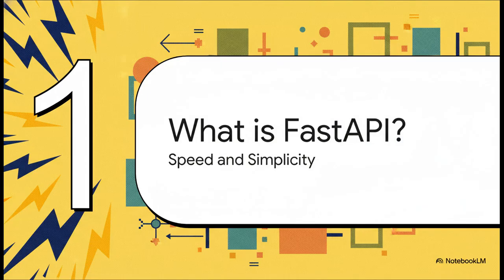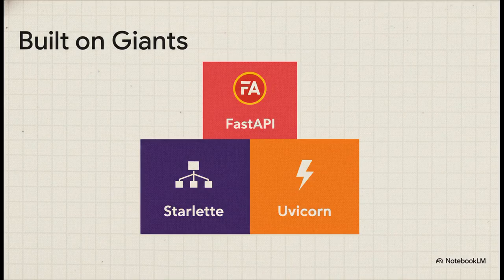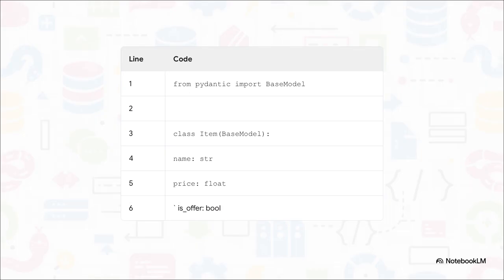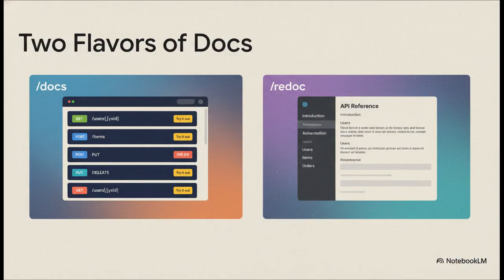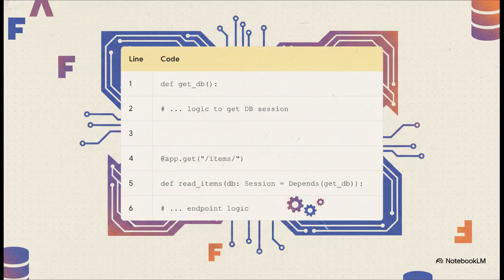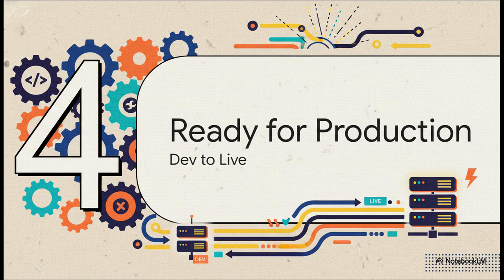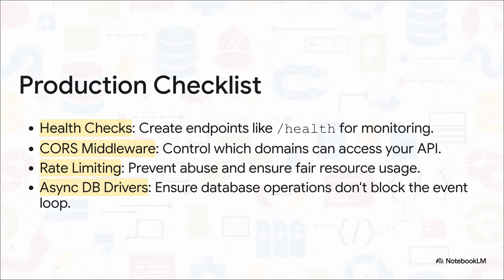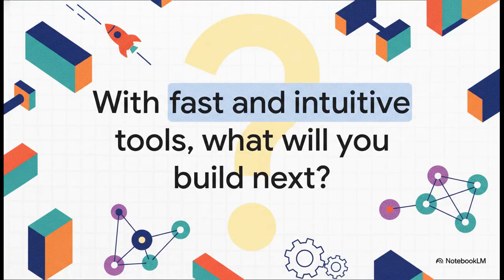Why FastAPI is Taking Over Python Web Development in 2026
The ultimate deep dive into FastAPI—the fastest Python framework for modern web development.
​In this 7-minute masterclass, we explore why FastAPI has become the industry standard for high-performance applications and AI deployment. From automatic documentation to asynchronous programming, I break down everything you need to know to get started today.
​🧠 What you will learn:
​The Core Concept: Why FastAPI's speed rivals Node.js and Go.
​Auto-Docs: How to use the built-in Swagger UI to save hours of manual work.
​AI Integration: Why this is the #1 tool for serving Machine Learning models.
​NotebookLM Workflow: How I used Google's AI to streamline this technical deep dive.
​⏳ Timestamps:
0:00 - The Problem with Traditional Frameworks
1:15 - What exactly is FastAPI?
2:45 - The Magic of Automatic Documentation
3:50 - Why AI Developers LOVE FastAPI
4:30 - 2-Minute Live Coding Challenge
6:10 - Learning faster with NotebookLM
6:45 - Final Verdict: Should you switch?